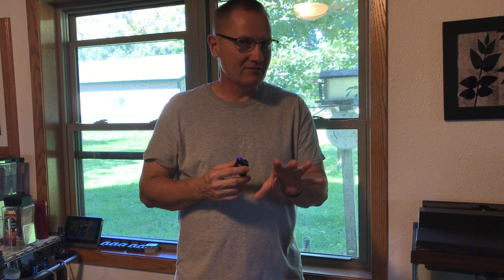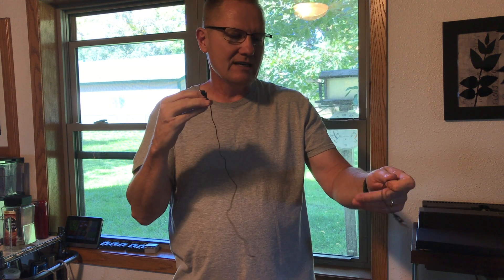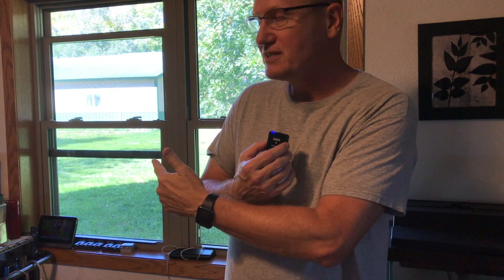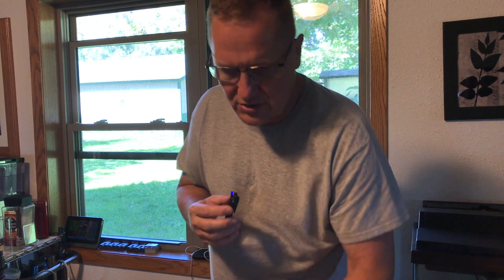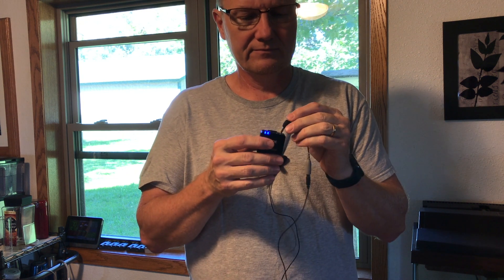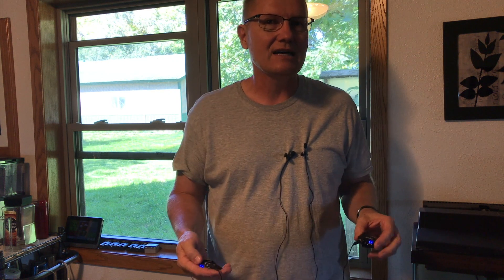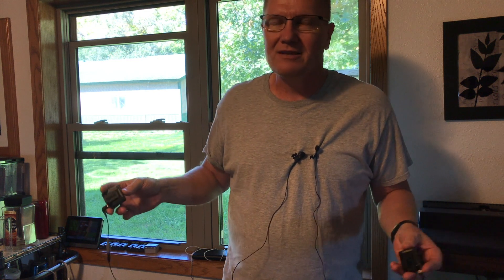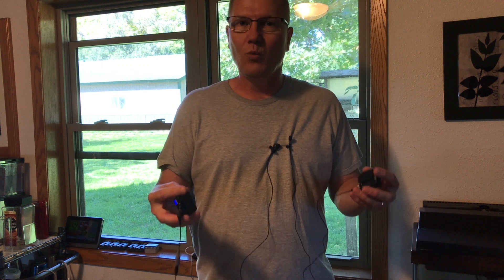Testing Rode Wireless Go II Transmitters and Receiver, XVive LV2 Lav and Rode smartLav+ Lavalier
Check online prices here:
Rode Wireless Go II
Rode SmartLave+ Lavalier Microphone
XVive LV2 Lavalier Microphone
Rode TRRS to TRS
iPhone Lightning Adaptor
Movo PR1 Cell Phone Holder For Tripod with Cold Shoe
Manfroto Light Weight Tripod

Dual-channel wireless microphone system Series IV 2.4GHz digital transmission, 128-bit encryption 3.5mm TRS analog output and USB-C Supports onboard wireless recording iOS compatible digital audio output Built-in rechargeable lithium-ion battery Battery offers up to 7 hours battery life Ability to switch between stereo or dual-mono recording 200m transmission range (line of sight)

XVive LV2:
TRS 1/8th In 3.5mm lavalier microphone with connection to fit cameras, camcorders, and Sennheiser belt packs.